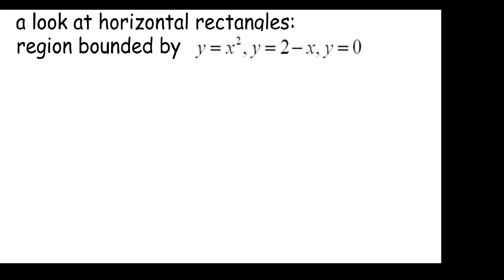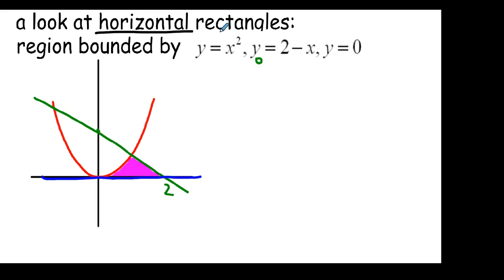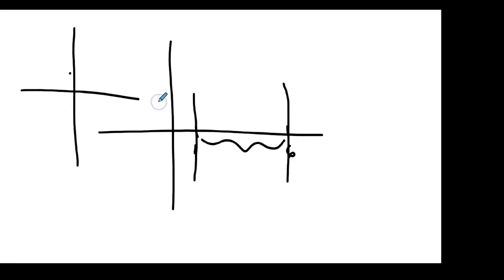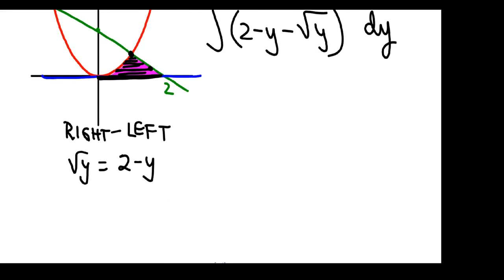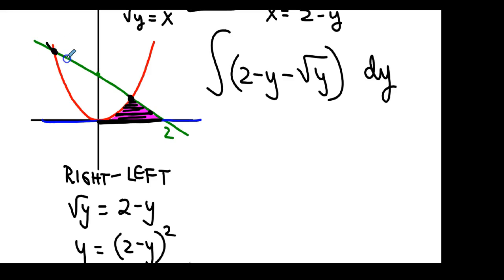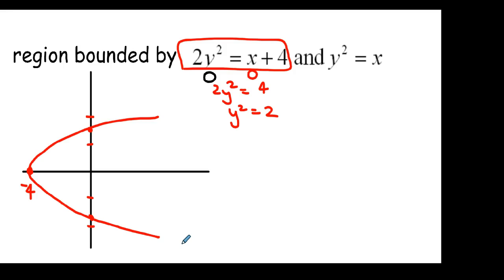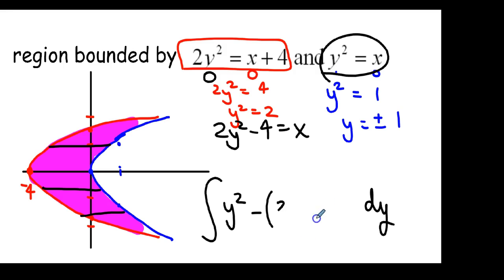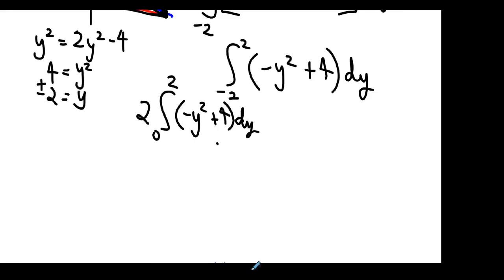Adv Calc I May 8 part 2